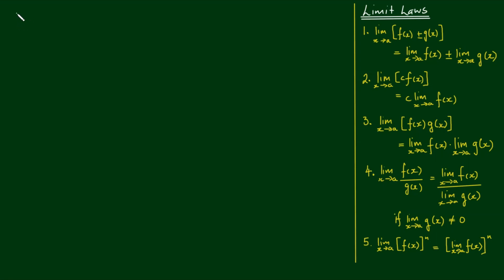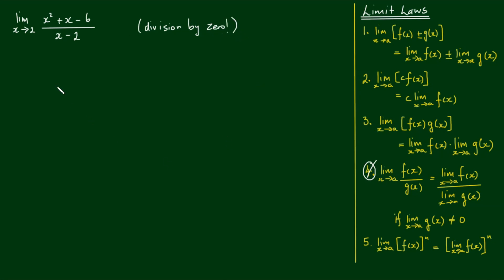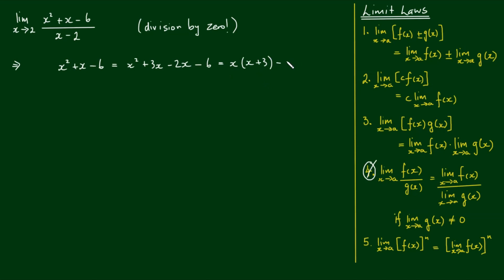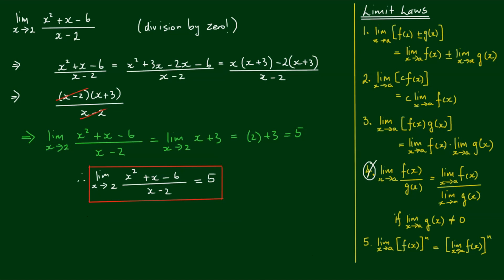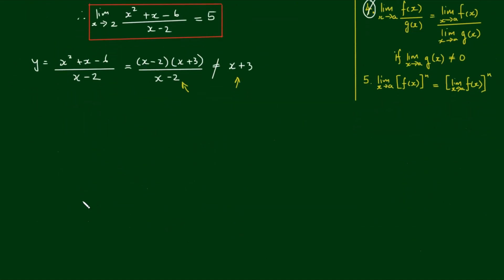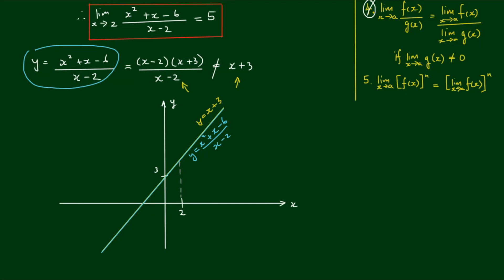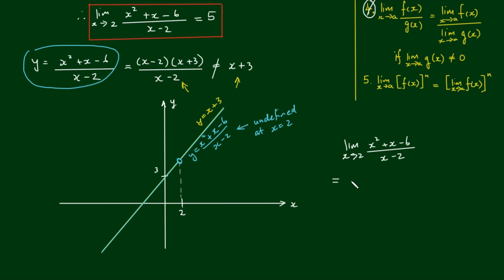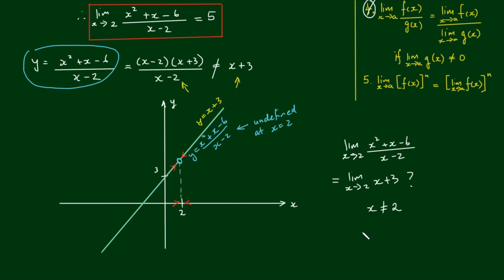Limit of (x^2 + x - 6) / (x - 2) as x approaches 2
In this video, we find the limit of (x^2 + x - 6) / (x - 2) as x approaches 2. In order to evaluate this limit, we must do some algebraic manipulation through factorization, as initially, the denominator approaches zero.